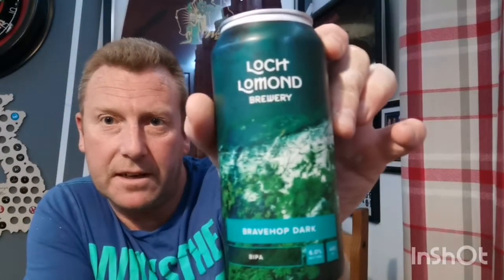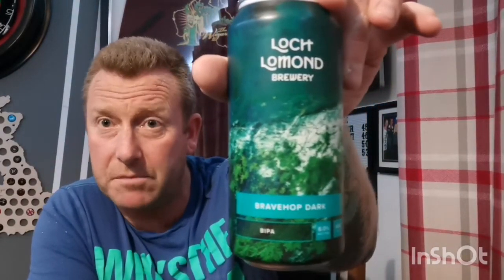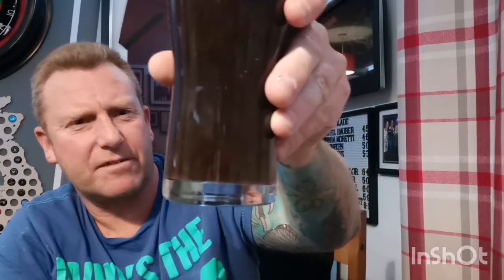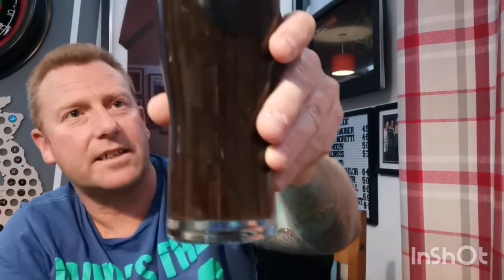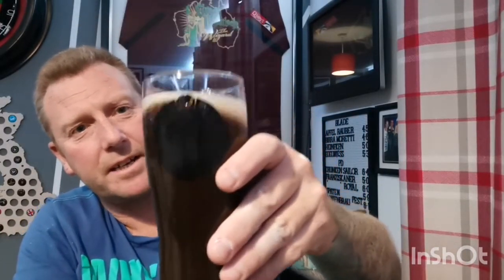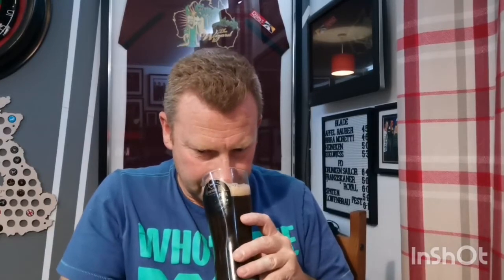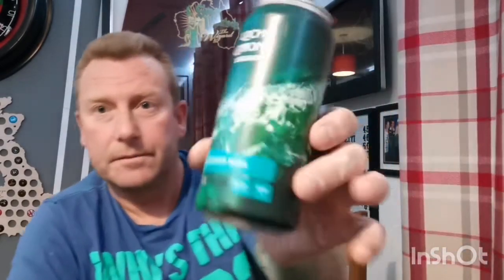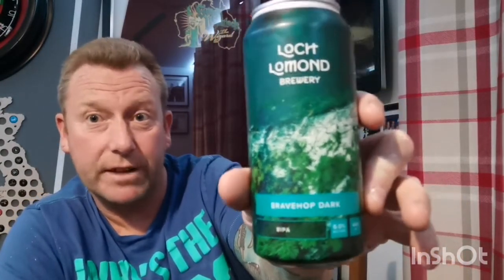Bravehop dark black ipa 6% - Loch lomond brewery - review No. 295